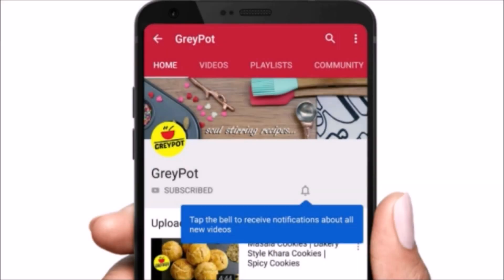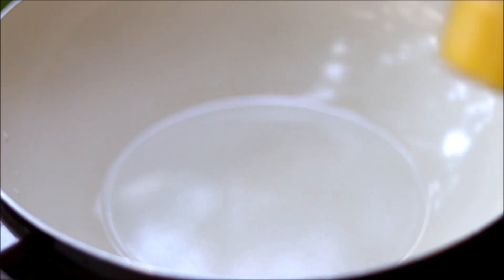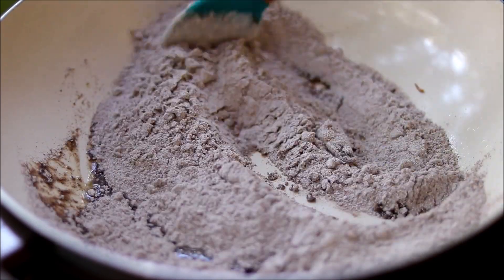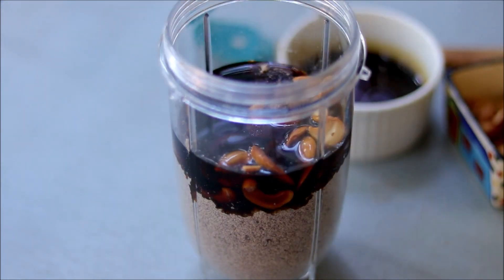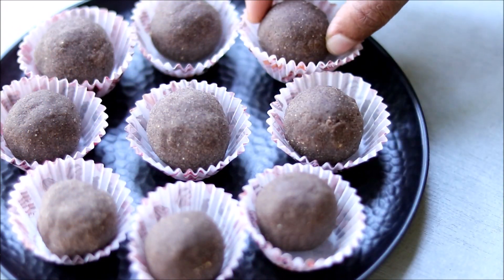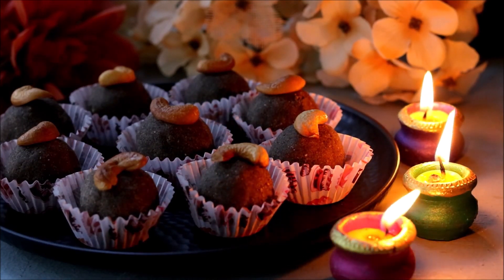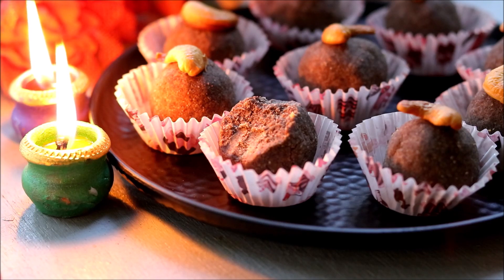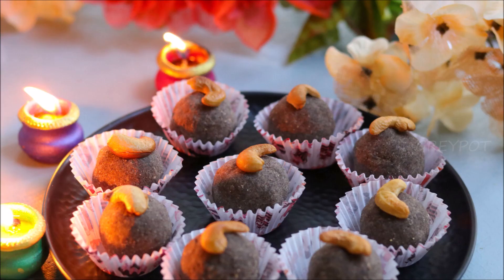No Sugar Ragi Ladoos for Diwali | Millet Ladoo | Tasty and Healthy Ragi recipes Millet Dessert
Today let's learn to make some super tasty and healthy ladoo with ragi powder and this ragi ladoo is prepared without sugar. So it is a perfect sweet to make during any festivals and have without guilty feeling.

►Ingredients to make Ragi Millet Ladoo
Nuts and Cardamom Powder

►Method to make ragi millet ladoo
1. Fry nut in ghee.
2. Roast ragi flour and blend it with all other ingredients
3. Add more jaggery and make ladoos

Products Used